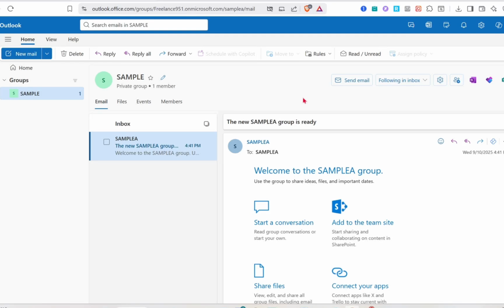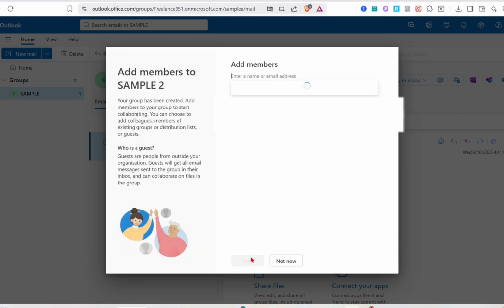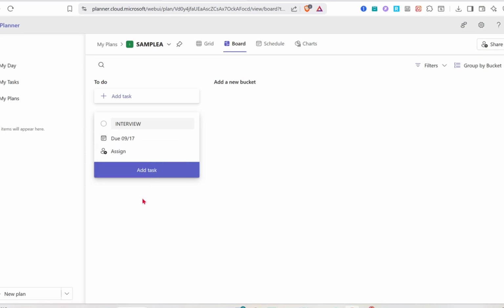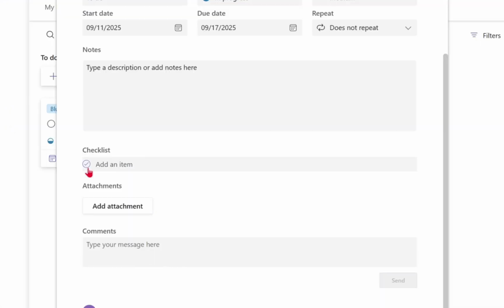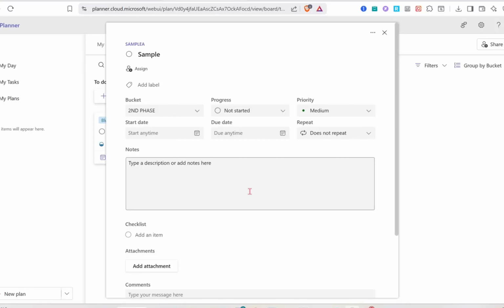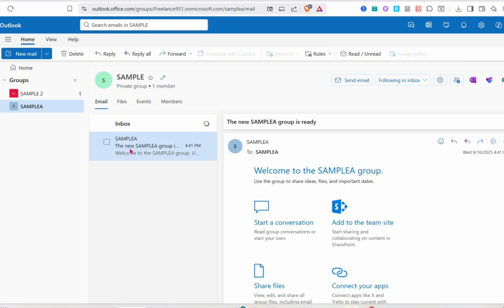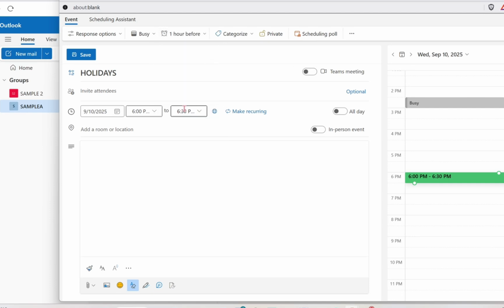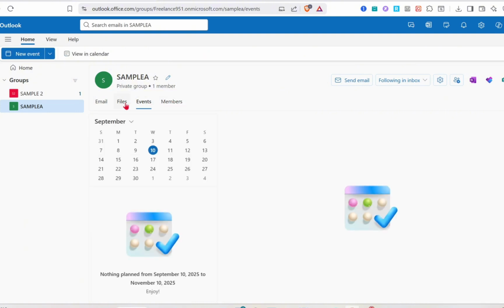How To Use Microsoft Planner In Outlook (Full Guide)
Learn effective task management using Microsoft Planner within Outlook with this simple tutorial. Discover how to utilize the task list and enhance your workflow through outlook integration. Start maximizing office 365 today with this comprehensive guide on how to use outlook!